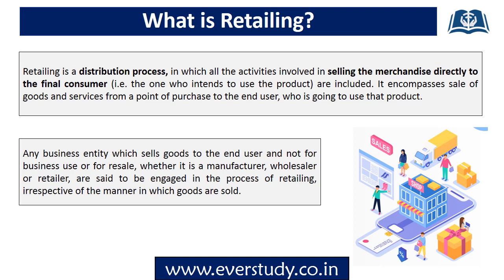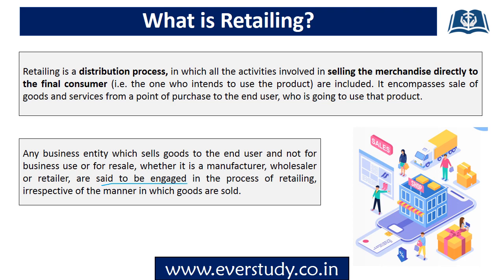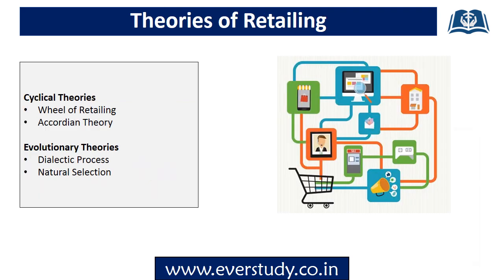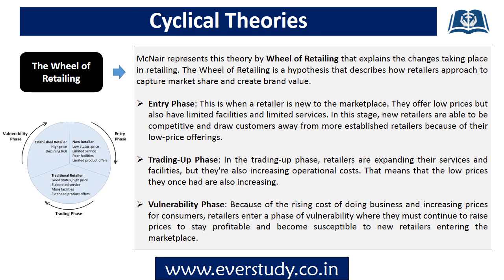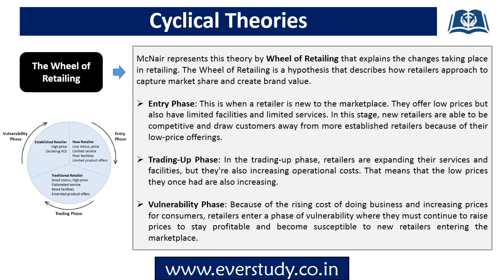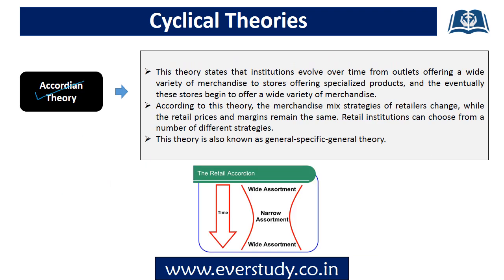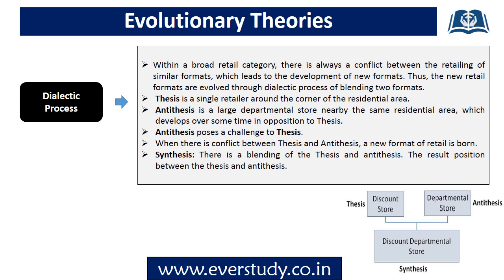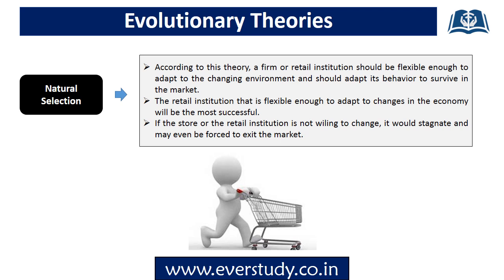Theories of Retailing | 5 Minutes Series | UGC NET Commerce |Management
In this 5 minute series especially designed for UGC NET Paper 2, we are going to regularly cover some of the very important topics relevant for our examination in a precise and to the point manner.

In this video we have discussed about the topic – Theories of Retailing for UGC Net Paper 2.

To download PDF of this video and for regular updates join our telegram channel -